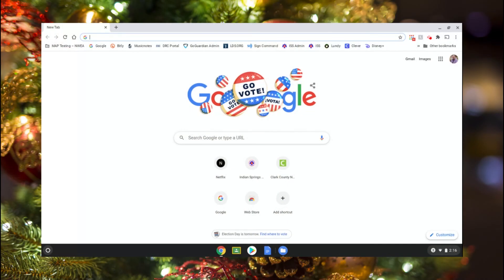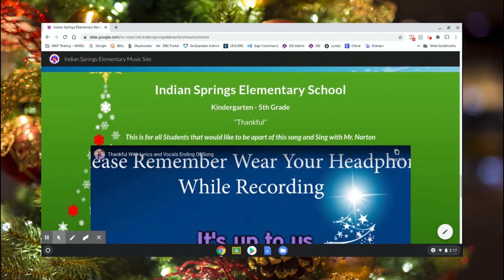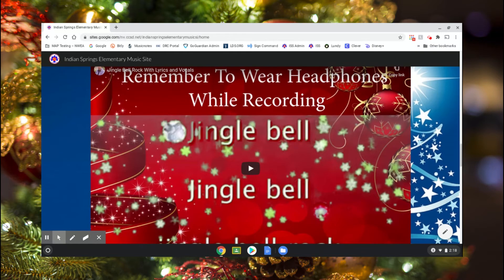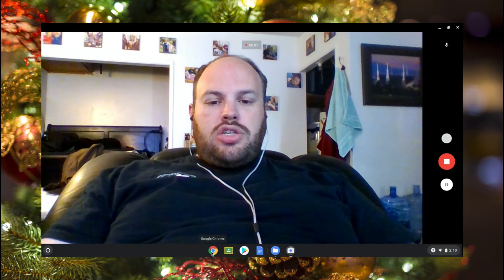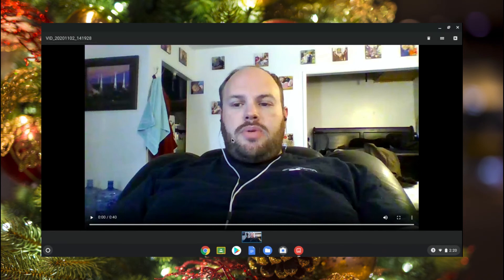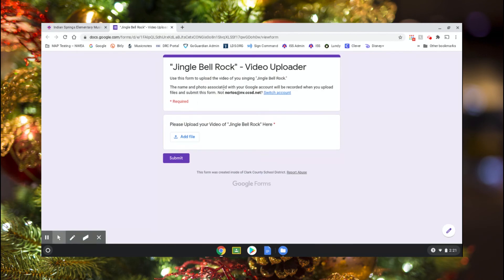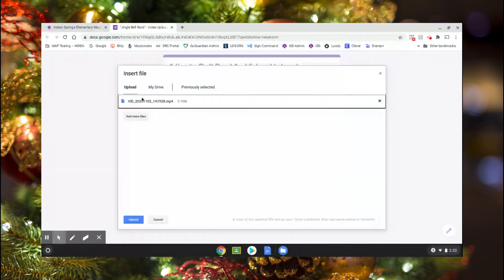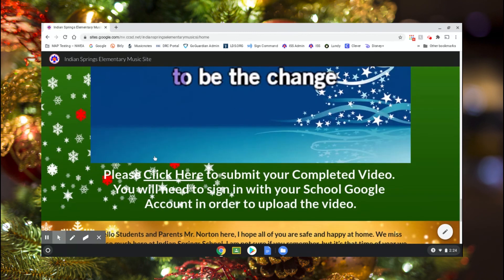Using Your School Chromebook to Record your Song for the Christmas Show 2020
- License owner:
Steven Norton